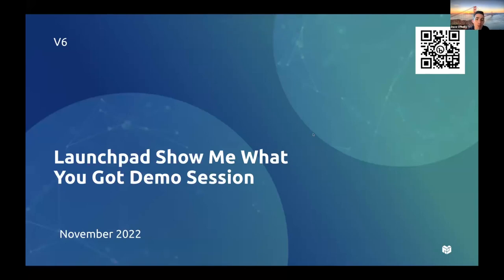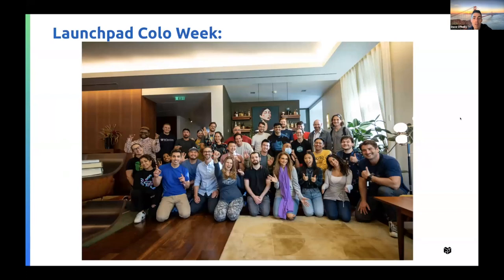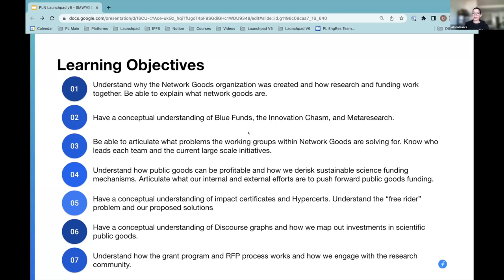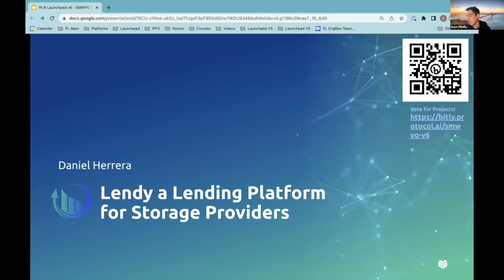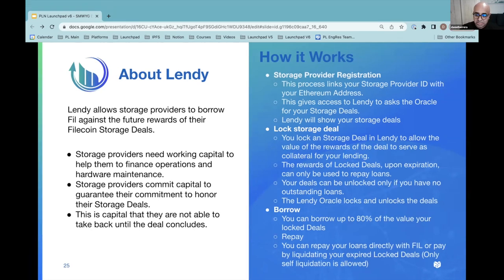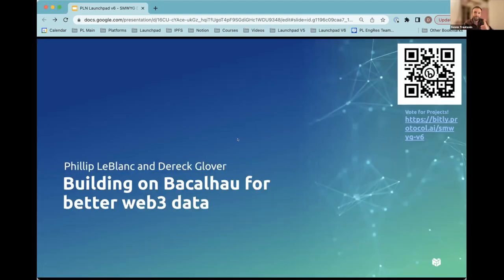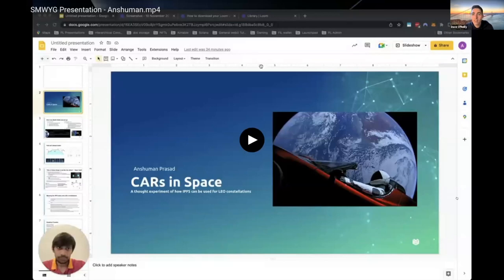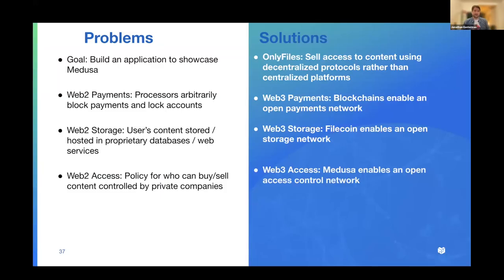Launchpad v6 Show Me What You Got Demo